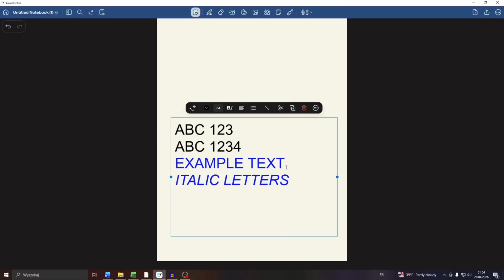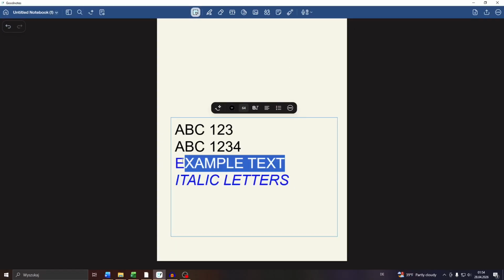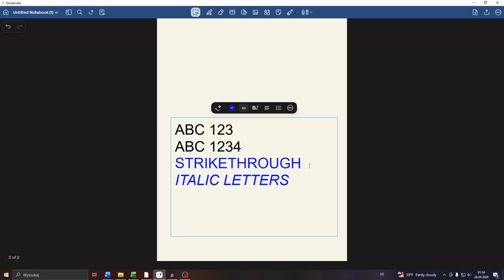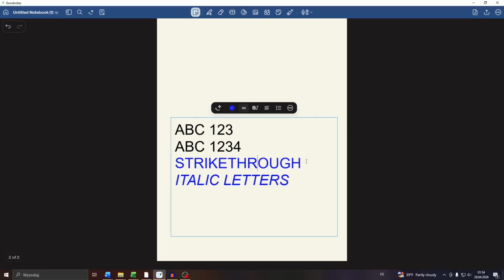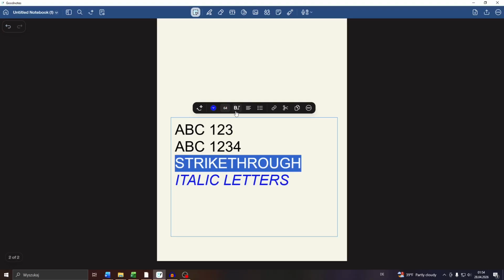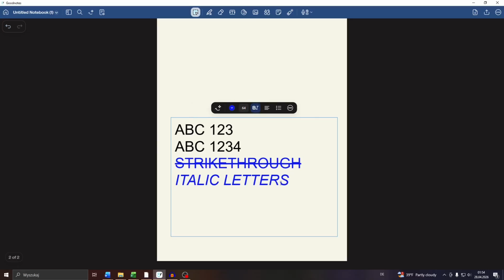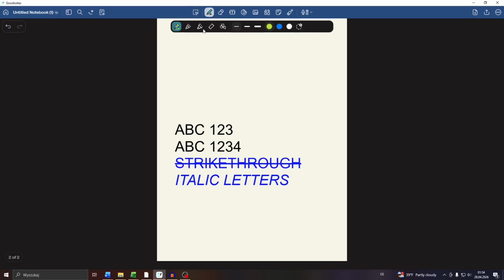How to Strikethrough Text in Goodnotes — Step by Step Goodnotes Tutorial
In this tech tutorial we explain how to apply strikethrough text in Goodnotes for editing or marking content.

If you're interested in learning more about how to use the Goodnotes application you may learn how to add italic letters in Goodnotes, too, in this tutorial